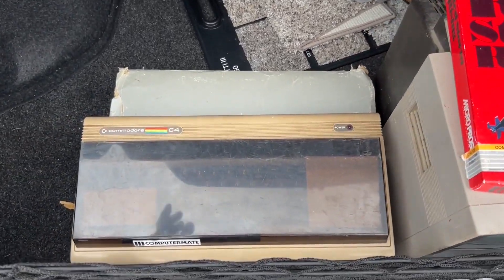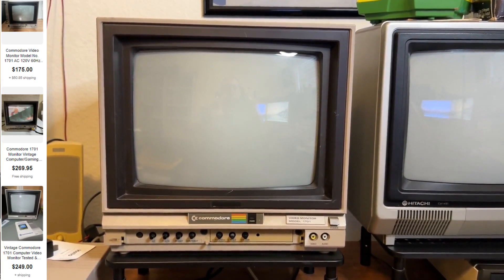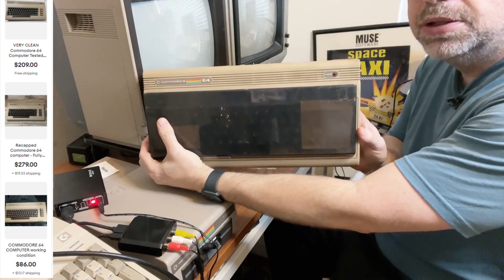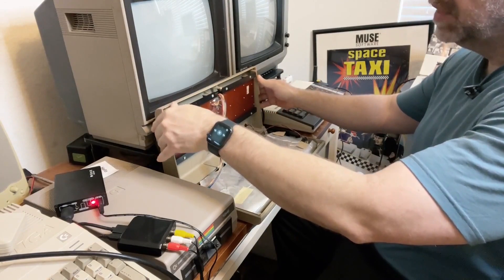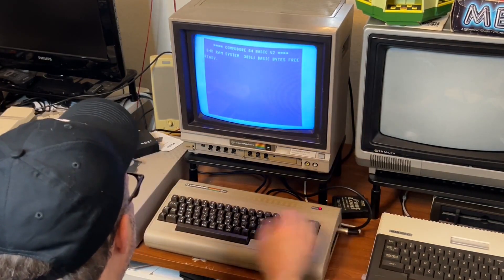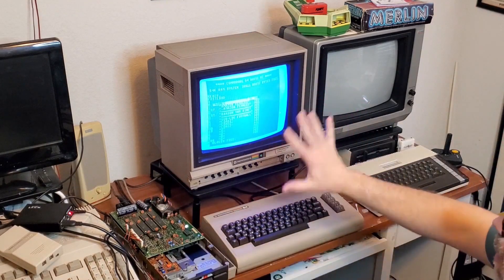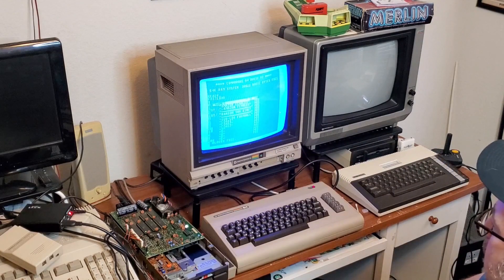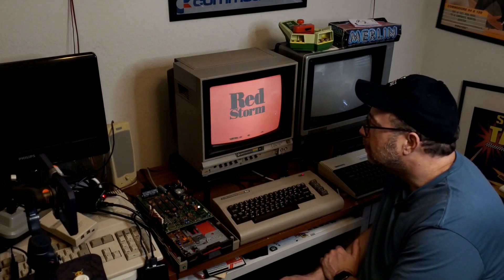Incredible Find: What's Inside This Epic Commodore 64 Lot?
Starting out the year right, I can't believe all of this was in this lot of retro goodness! In this video of Retro Deal or Dud, I picked up a Commodore 64, a Commodore 1701 Monitor, and a Commodore 1541 Floppy Drive. It also included two complete games in boxes, Red Storm Rising and Overrun! I still can't believe all of this was in this Commodore lot!

Today I am checking out my latest retro computer.
Thank YOU for joining me on another Floppy Deep Dive. I started the year off right with another Retro pickup. Today I am going to be doing another Retro Deal or Dud! I will show you everything I got in this pickup and test to ensure everything works.

First, we will look at the Commodore 1701 Monitor I added to my collection. I have 3 1702 Monitors, but this is my first 1701. What is the difference between 1701 and 1702? They are virtually identical. They have the same specs, tube, inputs, casing, and manufacturer. The only real difference is that 1701 is older (1982 to early '83, 1702 is late '83) and that 1701 shipped with a five-pin composite video cable instead of an eight-pin luma chroma cable in the box. I wish it had a door to cover the knobs, but I can purchase a 3D-printed one online to fix that issue. Let's hook a commodore 64 to this monitor and see if it works. It works perfectly and looks good.

Second I will show you the Commodore 64 I picked up in this lot. It is also filthy and has this permanent keyboard cover attached to it. A nice treat is a reset button on the side of the unit. I can see how that can be useful, so I'll test that out and see if it works. Let's hook it up to 1702 and see if we get a blue screen. It powers on ok; let's test the keyboard and see if everything is working. Uh oh, the keyboard is not working fully. Some keys I can get working again by pushing on them multiple times. This keyboard must be filthy, and cleaning would fix many of my problems. Fortunately, I have another keyboard to test to see if anything else is not working on this unit. Let's go ahead and hook up a different keyboard and give this unit another test. Yep, that fixed the problem, so all the chips are working fine. So this unit is working, and this continues to be an excellent pickup. Next, let us load up a game and see if there are any issues. That loaded up with no problems, so success! I have a working C64 unit.

Third, in this pickup is a 1541 drive. Just like all the other hardware, this drive is filthy too. Let's hook up some power to the device and connect it to the Commodore 64. I will not load up an original floppy because it might damage it. So let me grab a random floppy and give it a test. It did a directory, but it is having trouble reading the disk. I will go ahead and take the cover off and clean the head on the drive to see if that fixes the problem. Yep, the header is filthy and needs a good cleaning. Now that I cleaned it let's try to load something up again and see if it works. Yep, that fixed the problem. The drive is currently reading the floppy with no issues. Excellent, so that completes all the hardware items and works. I call that a success!

I also got two pieces of Software in the pickup. The first one is Red Storm Rising, and this game attracted me to this pickup when I saw it on the marketplace. The box looked terrific, and it had all the materials inside it. I have been working on my Microprose Collection and have not yet added Red Storm Rising.

I also got Overrun by SSI, and it also was in excellent shape and had all the manuals and inserts included in the box.

I often review or link to products & services I regularly use, and you might find them helpful. Wherever possible, I use referral links, which means if you click one of the links in this video or description and make a purchase, I may receive a small commission or other compensation.